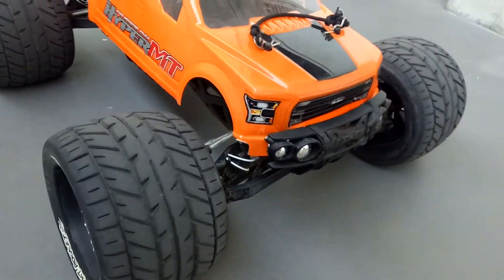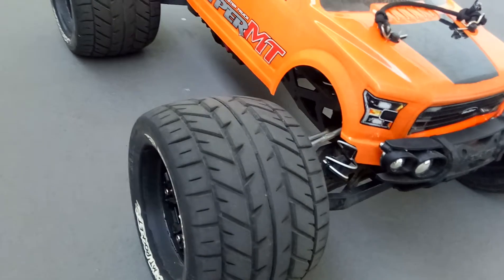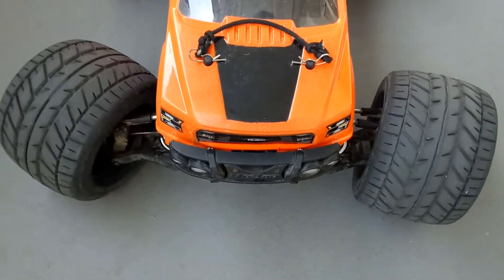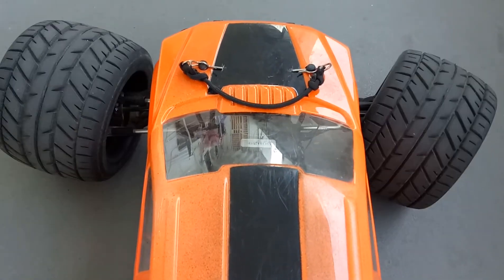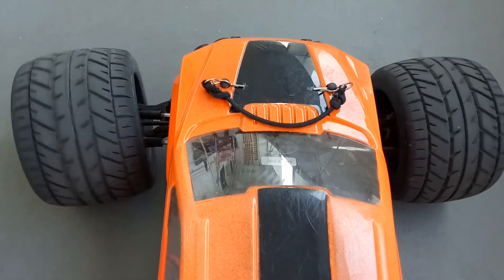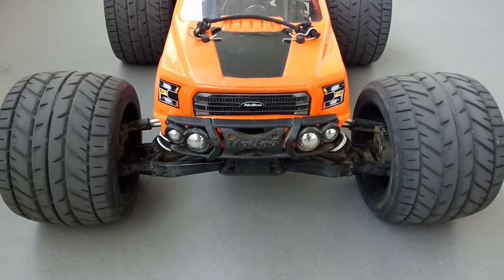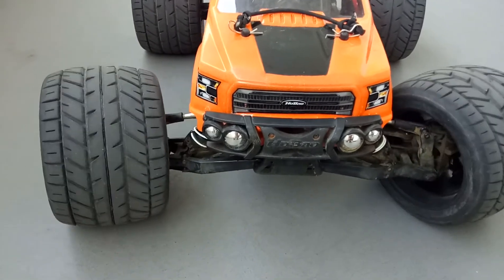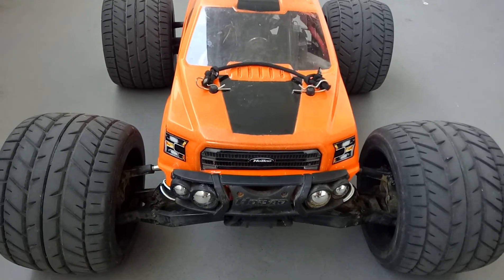30kg JX Servo Demonstration - PDI-HV5932MG 30KG Servo, 25kg @ 6V, 32kg @ 8.4V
Hi guys, for those that are considering a servo change or upgrade, here's a short demonstration of the 30kg JX Servo on the Hobao Hyper MT Sport Plus turning these massively wide and heavy wheels & tires. These are the Louise MT Rocket 3.8. Very heavy and chunky. Not really any good actually. Only good for video and photo shoots.

This servo at 6V is giving 25kg of torque. If you have a BEC, run it at 8.4V and you'll get 32kg of torque.